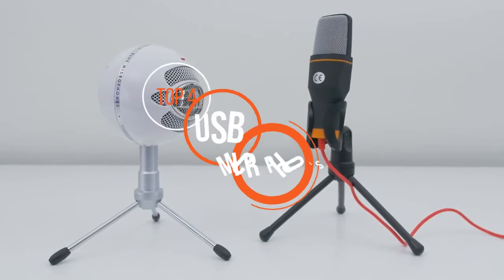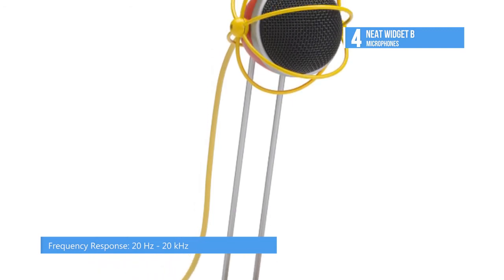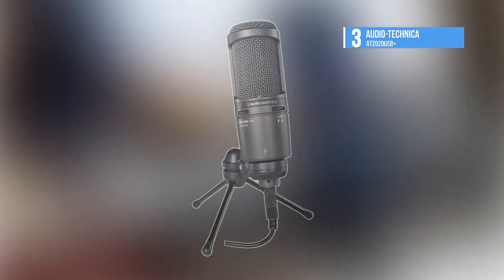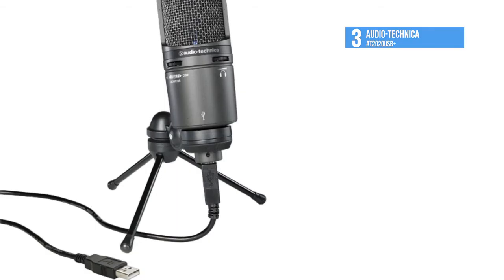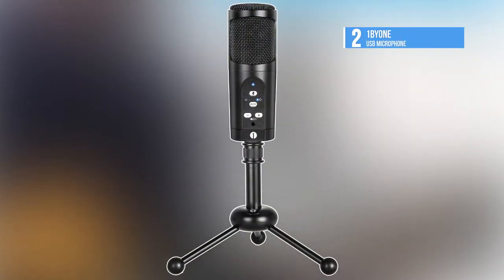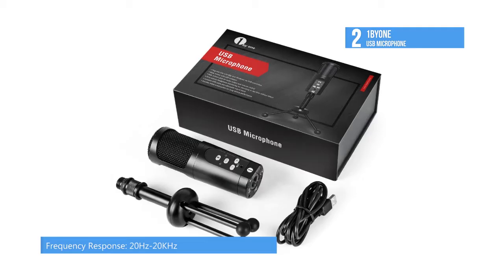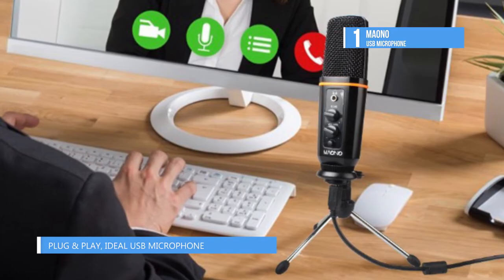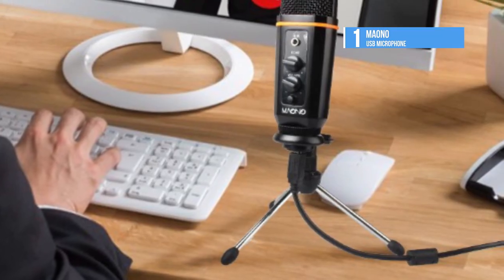TOP 4: USB microphones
Best 4 USB microphones
1. Maono USB Microphone
2. 1byone USB Microphone
3. Audio-Technica AT2020USB+
4. NEAT Widget B

Podcasters, amateur musicians, or anyone looking to record better sound at a reasonable price without the hassle of a powered microphone or a complicated audio interface, will find an excellent solution in one of these USB microphones, some of which outperform many mid-grade studio mics. We've ranked them here by sound quality, ease of use, and durability.